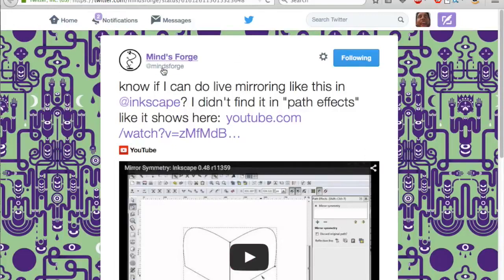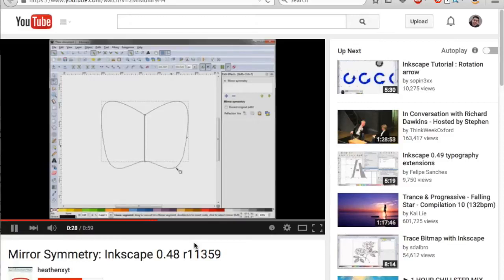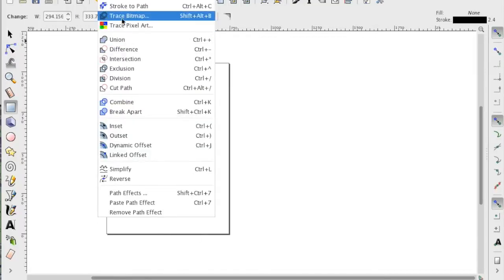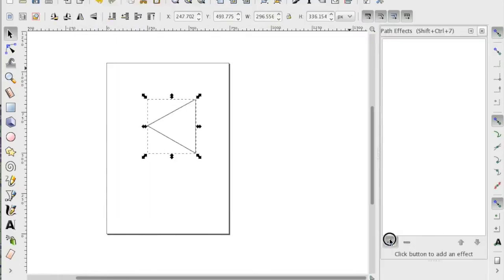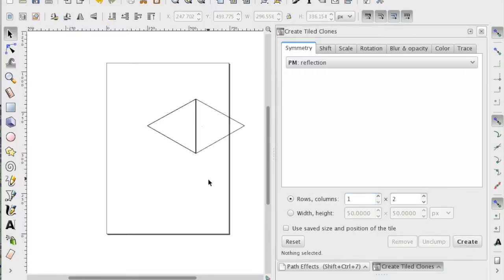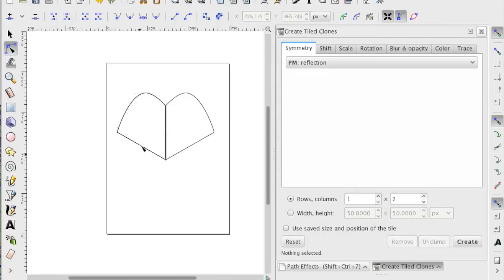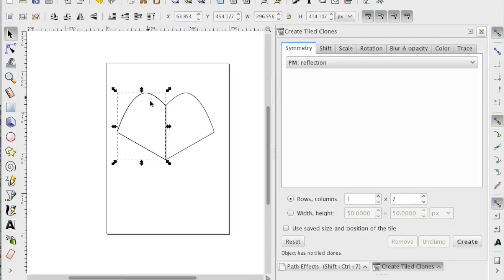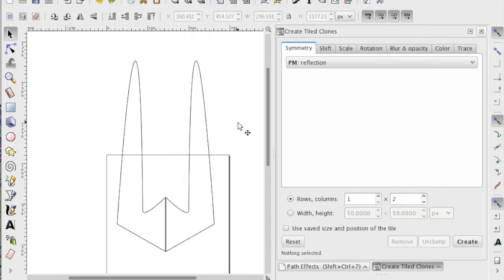[Q&A] inkscape tiled-clonz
Want to get into Stock trading? Sign up with Robinhood and get a free stock inb4 Holy pop-filter, Batman!